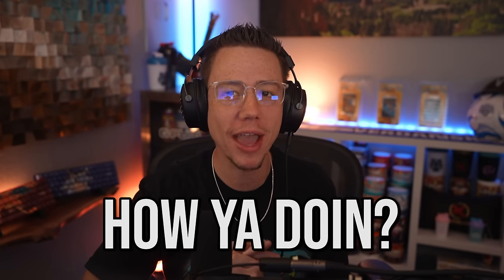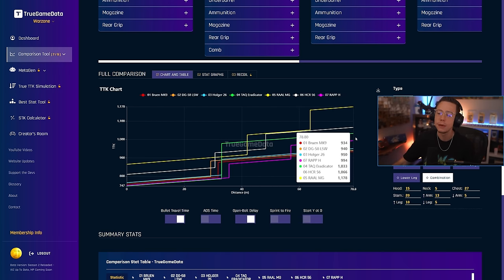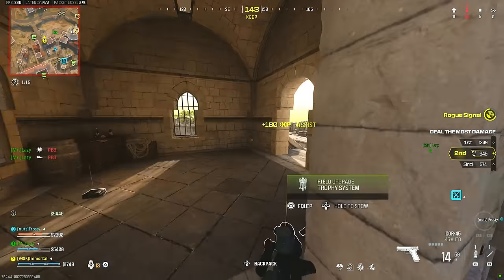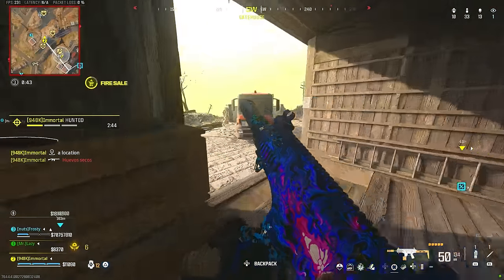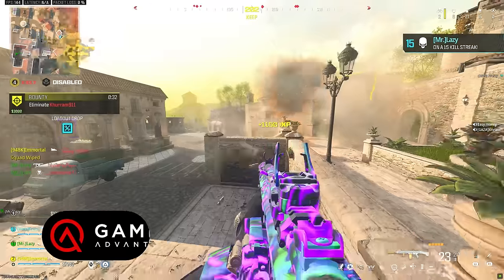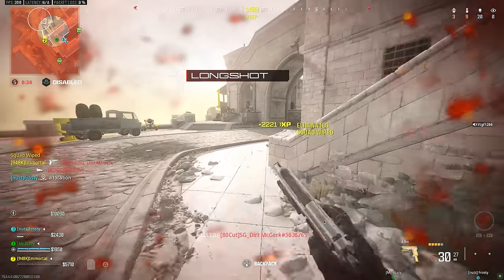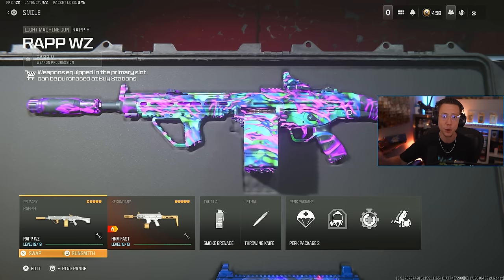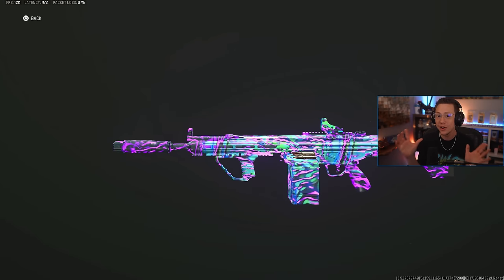WARZONE: UPDATE Your META LOADOUTS! New BEST TTK LMG LOADOUT Isn't What You Think! (WARZONE META)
The New #1 TTK LMG in The WARZONE META is quite the Surprise!

In this video, we're breaking down the new WARZONE META LOADOUT For the #1 BEST TTK LMG! The WARZONE 3 META has a new surprise contender for Mid-Long Range in the MW2 RAPP H! This LMG now has the Best TTK in the LMG META!